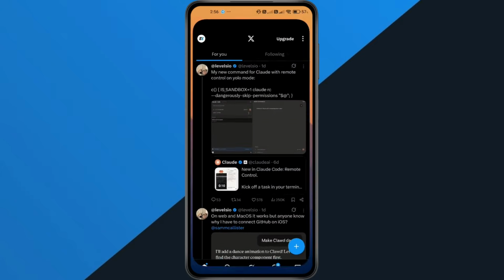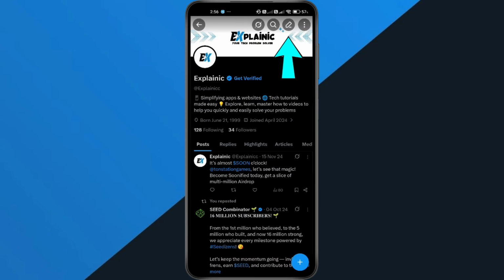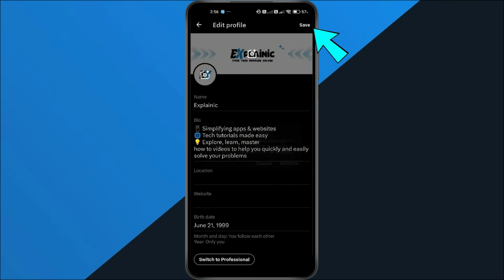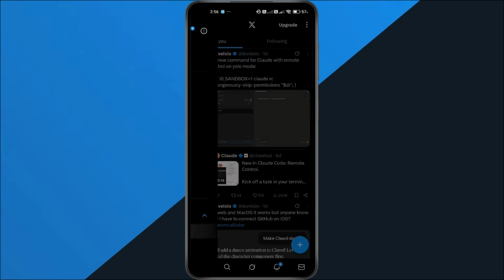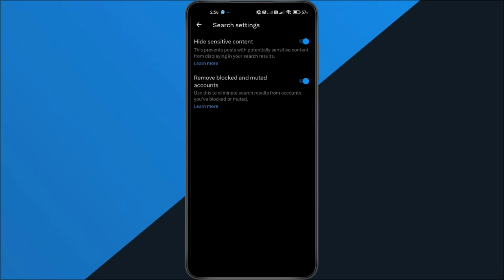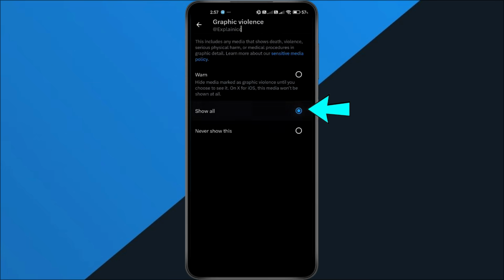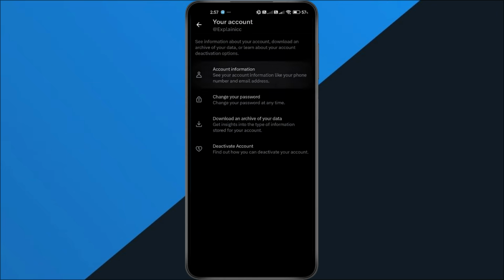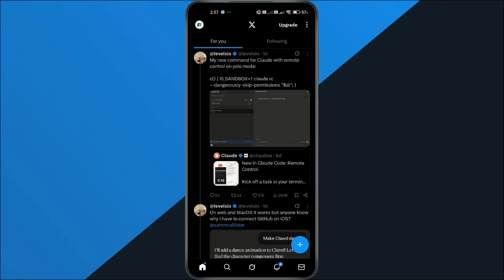How To Fix Age Verification Problem On X (Twitter) - Fix X Age Verification Pop Up Not Going Away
In this short video tutorial, I show you how to fix Twitter age verification problem on your iPhone or Android phone. This means you can remove the annoying X age verification pop up, fix Twitter age restriction issues, and unlock all content settings that are not showing on your account. By following this simple step by step guide, you can fix the X app age verification issue and stop Twitter from repeatedly asking for birth date confirmation.

Explainic